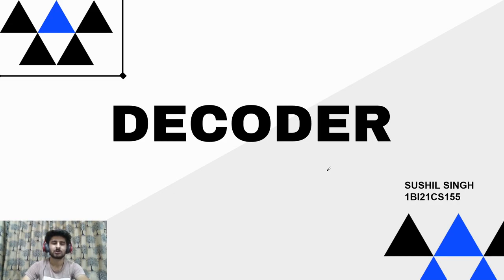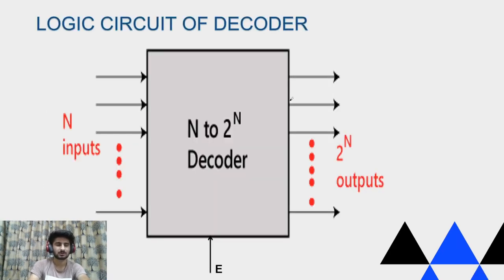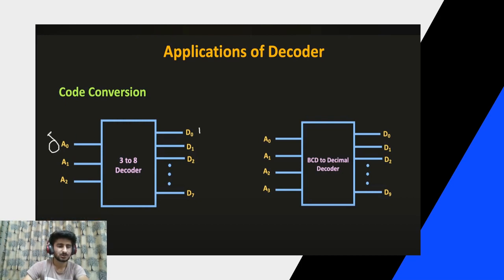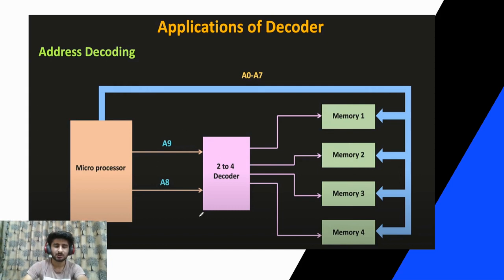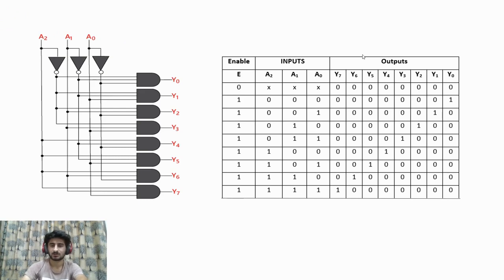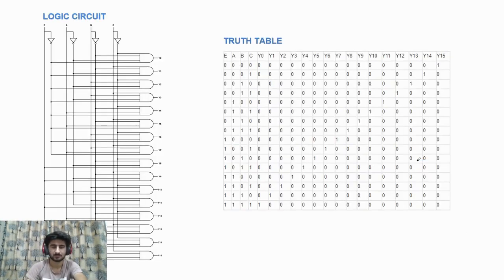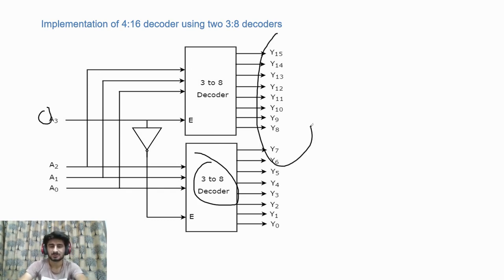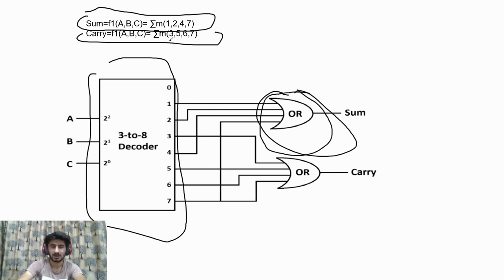Decoder | Ade Topic |By Sushil Singh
In this video, urs doubts abt decoder topic will be cleared.